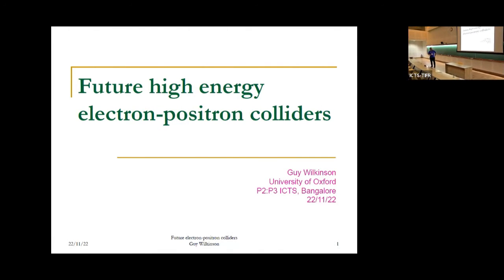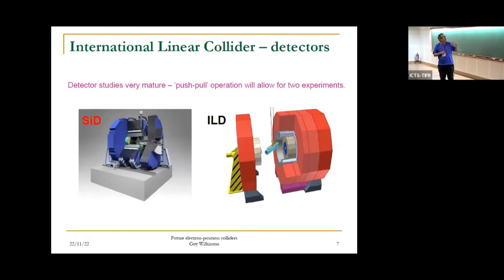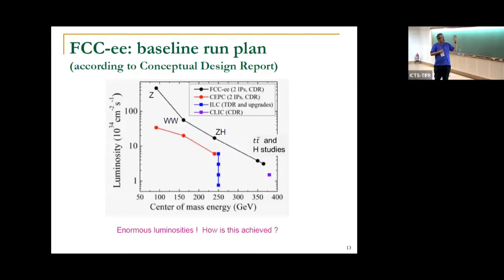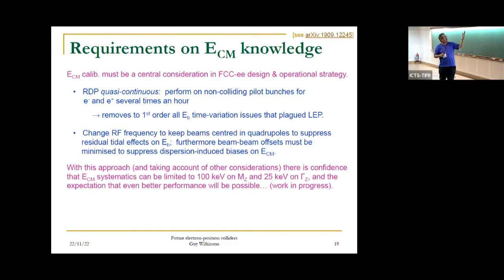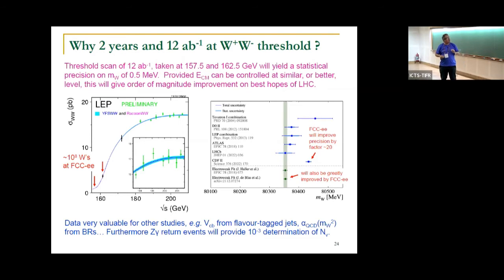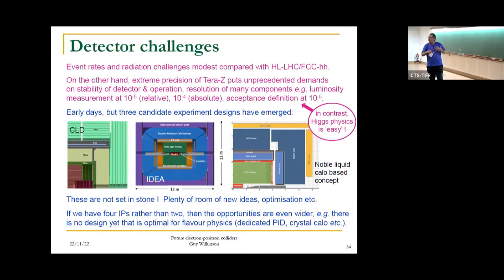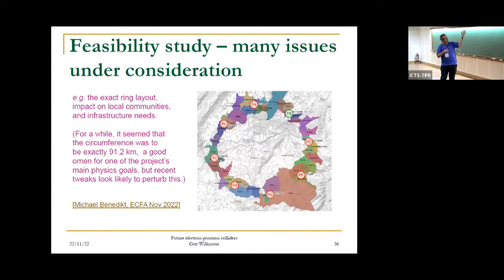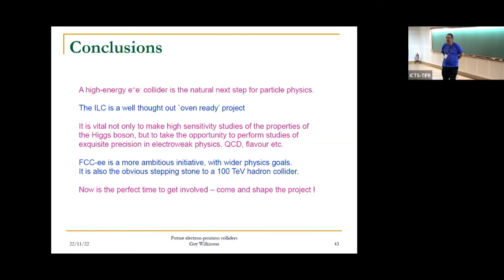Future High Energy Electron-Positron Colliders by Guy Wilkinson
DISCUSSION MEETING

PARTICLE PHYSICS: PHENOMENA, PUZZLES, PROMISES

ORGANIZERS: Amol Dighe, Rick S Gupta, Sreerup Raychaudhuri and Tuhin S Roy, Department of Theoretical Physics, TIFR, India

While the LHC at CERN is slowly gearing towards an era of high luminosity after discovering the Higgs boson, plans for future colliders (ILC in Japan, CLIC and FCC at CERN, and CEPC in China) are already at an advanced stage. The data from these colliders will be crucial in deciding the direction the field of particle physics will take in future. In parallel, the areas of cosmology and astroparticle physics have entered a precision era. Along with advancements in our understanding in astrophysics, particle physicists are looking for clues of fundamental physics in the data of CMB, large scale structure, and even in gravitational waves.

The lack of any definitive signature of new physics at the electroweak scale and any unambiguous signal for dark matter at the colliders suggests that we need to critically analyze our theoretical prejudices in order to plan the possible road ahead. It is imperative to address issues such as naturalness -- the fundamental ansatz/belief that has guided the era of model building over the last few decades; to expand the quest for particle physics properties of dark matter from traditional direct/indirect/collider searches to CMB/LSS/stellar-evolution data to more novel ideas; and to re-examine the tantalizing but scattered hints emerging from the intensity frontier and cosmological measurements to move towards a fundamental organizing principle.

The purpose of the discussion meeting is to bring together a small group of experts in theoretical and experimental high energy physics to discuss the abovementioned topics. This meeting will be built around the Infosys-ICTS Chandrasekhar Lecture to be delivered by Prof. Gian Giudice, the head of the CERN theory division, on the theme, “Unsolved questions and future directions of particle physics”.

Eligibility criteria: Postdocs and senior graduate students can apply to this program. Ph.D or have spent at least 3 years in the Ph.D program are encouraged to apply.